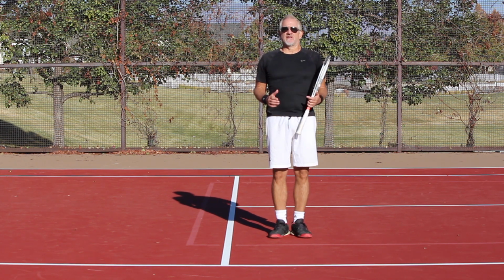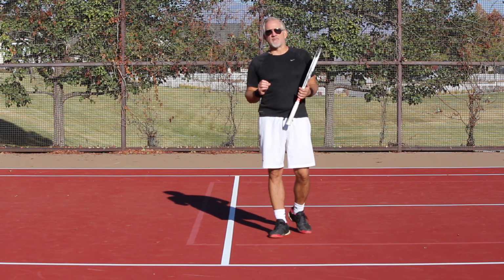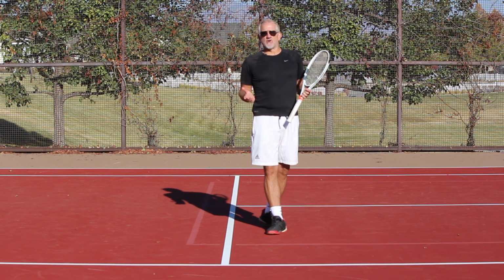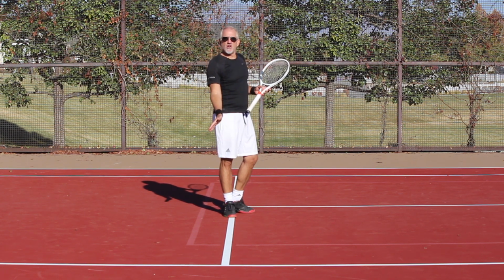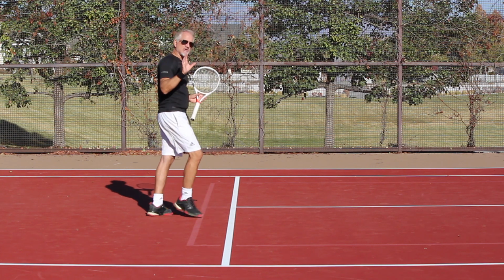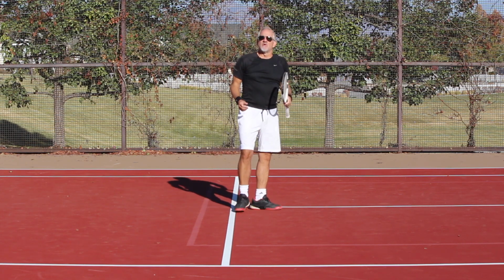TENNIS LESSON - HOW TO MASTER THE LOW FOREHAND PART 2 - INSIGHT TENNIS